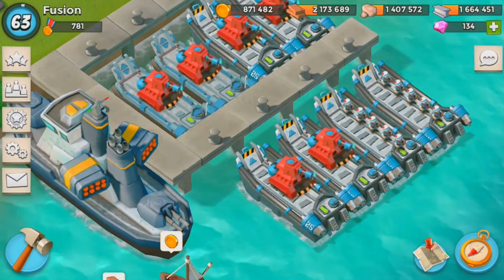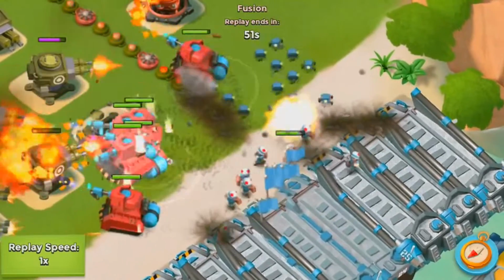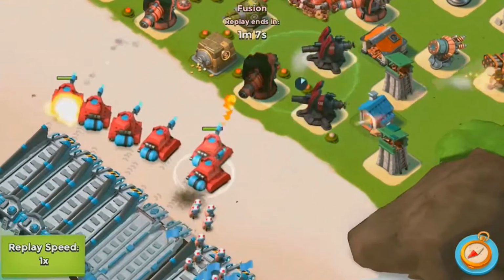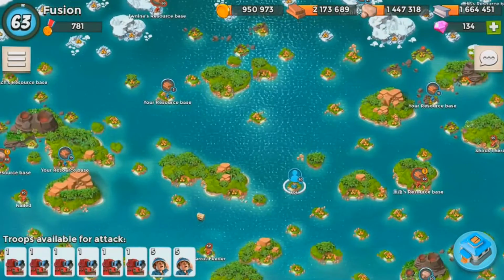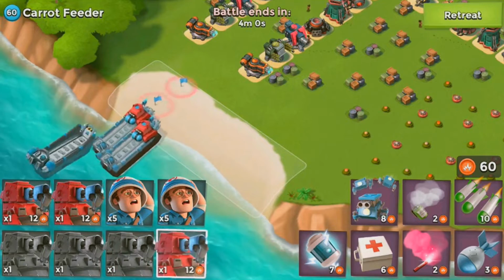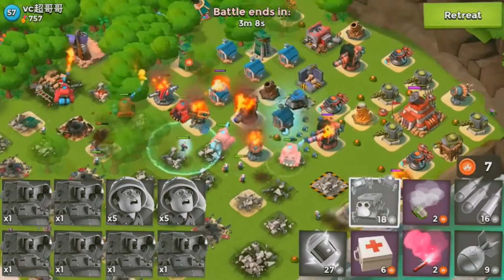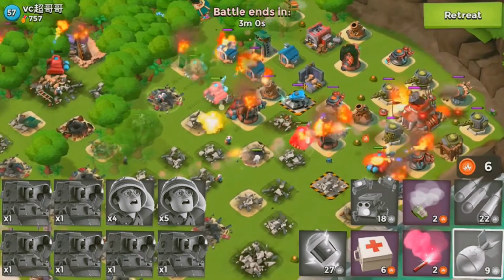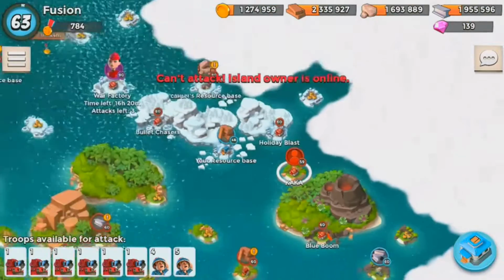Boom Beach WILL THIS STRATEGY WORK? SCORCHER + MEDIC (Morcher Gameplay!)+Level 63